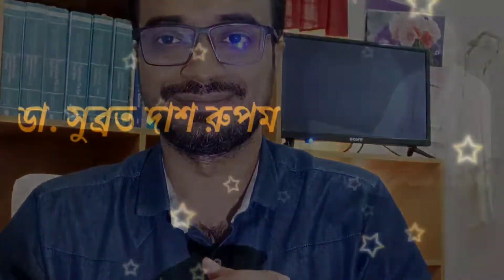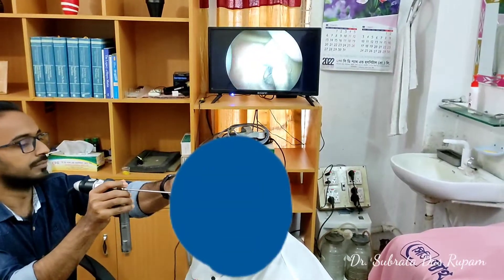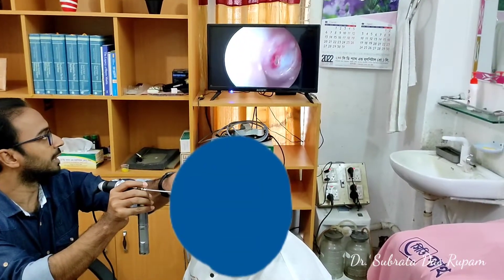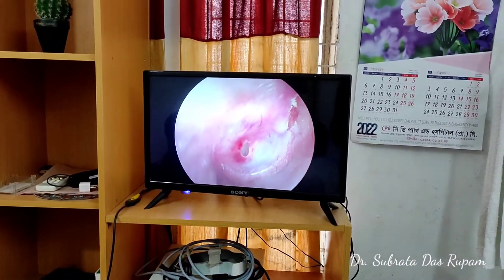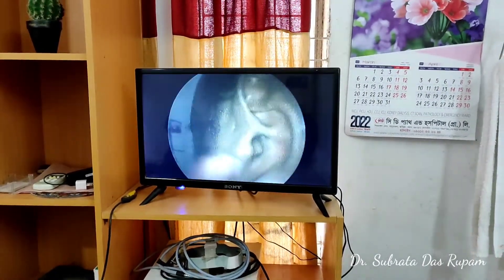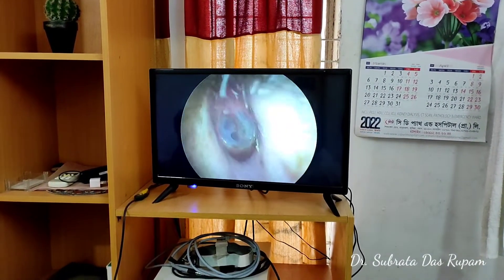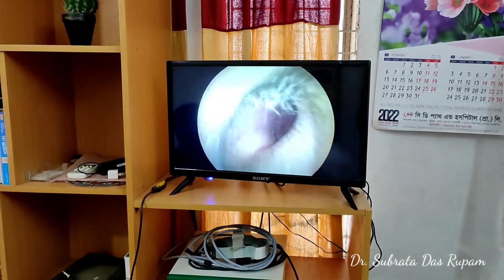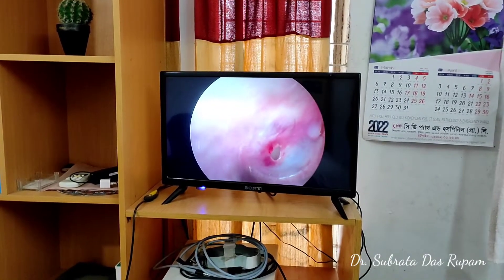ছোট্ট একটি ভুল থেকেও হতে পারে অনেক বড় ক্ষতি... @Subrata Das Rupam